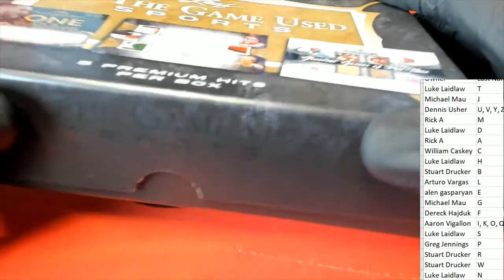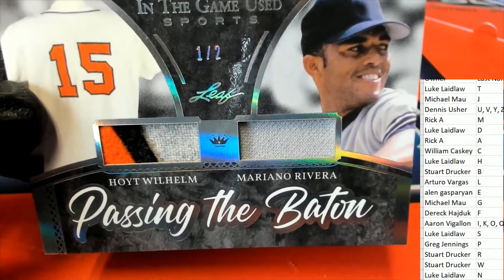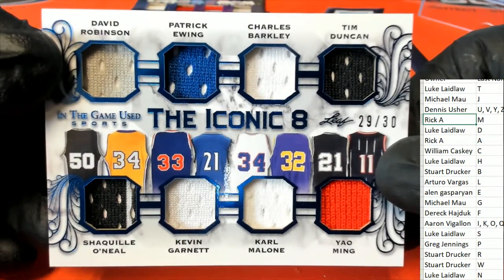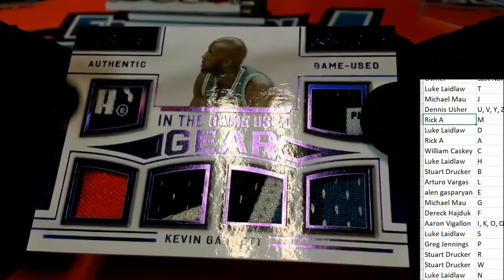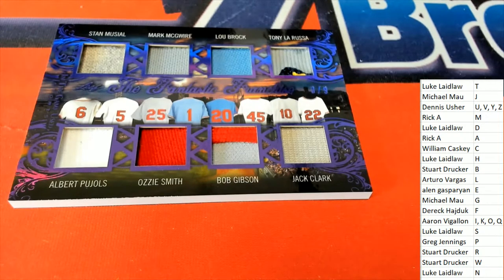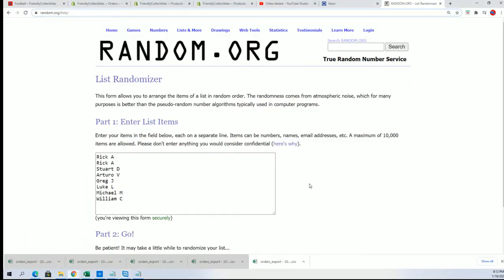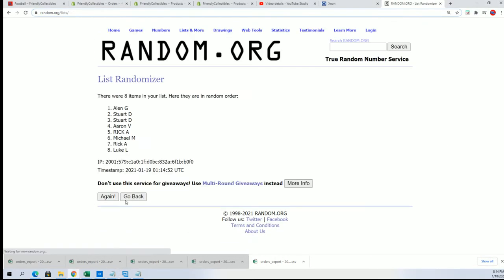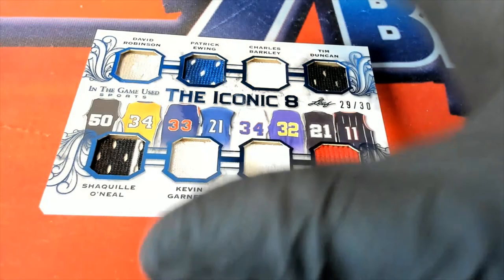2020 Leaf ITG Sports ID 20LEAFITGSPORTS111